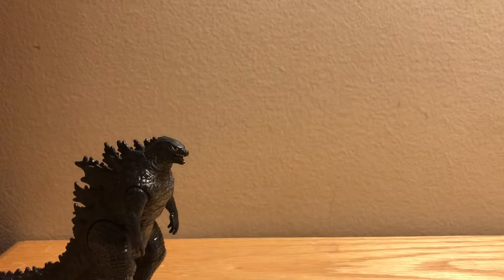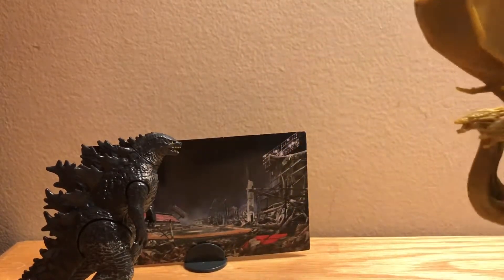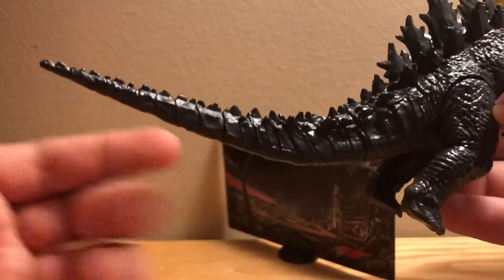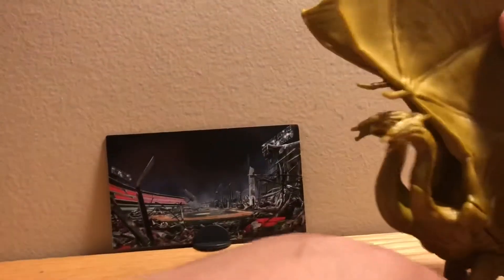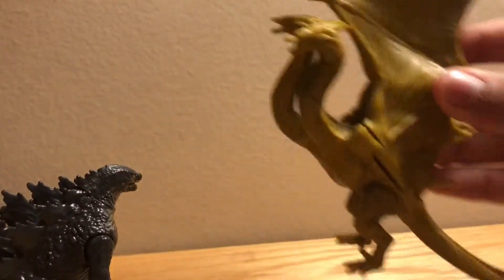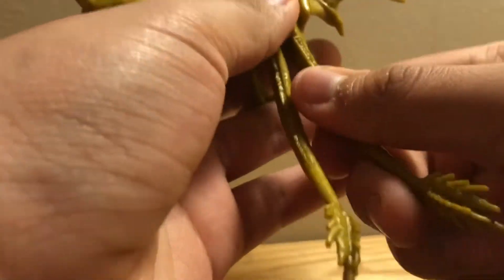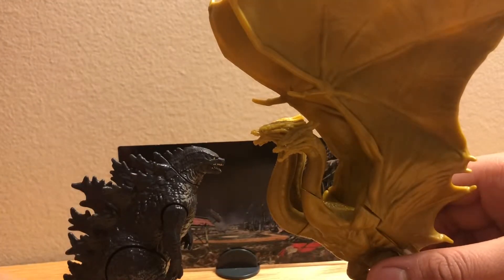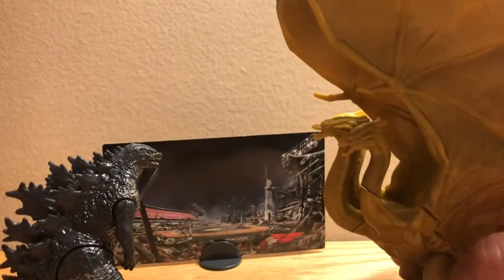Jakks Pacific Godzilla vs King Ghidorah review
Let’s kick off the Jakks Pacific Godzilla King Of The Monsters toys with this review